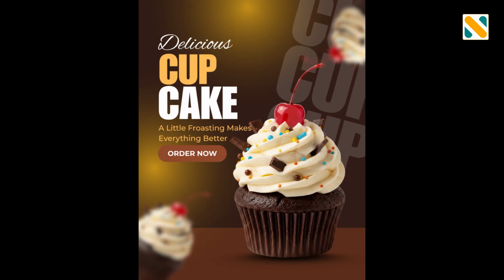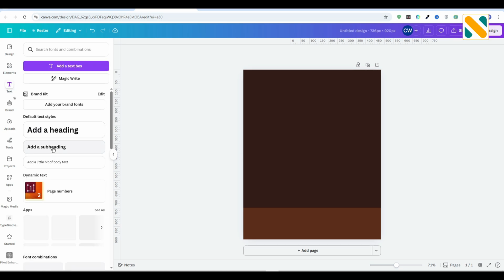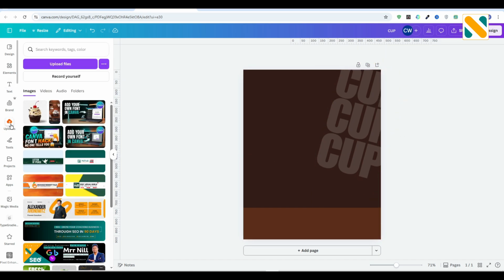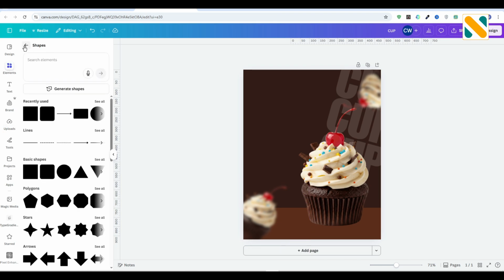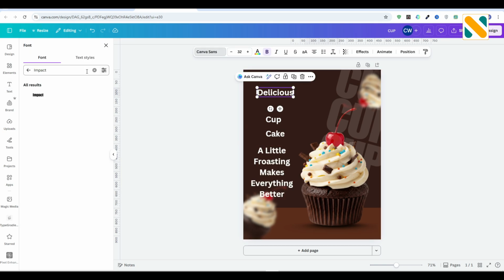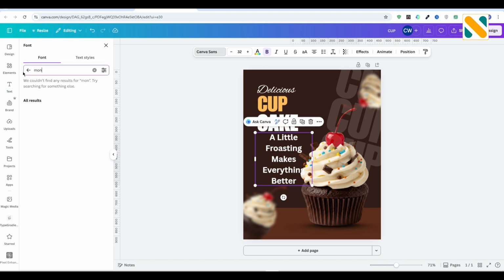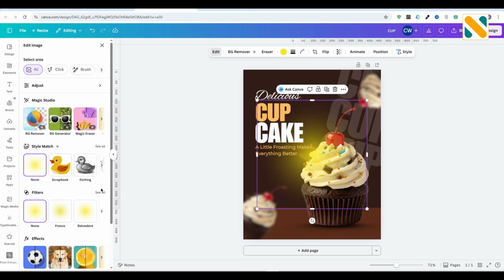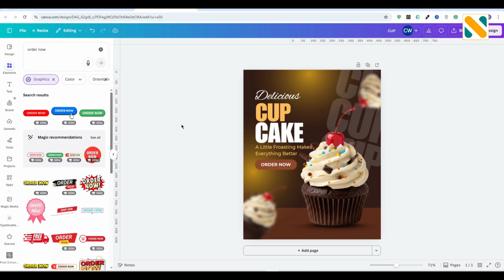Cupcake Poster Design in Canva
Color Codes-
Background
Shape
Button

Fonts-
Impact
Alex Brush
Montserrat